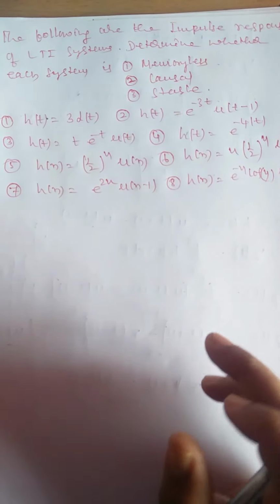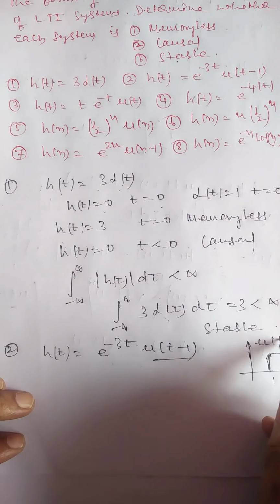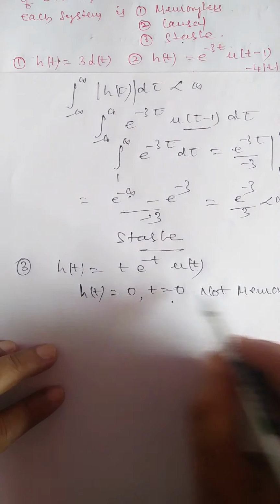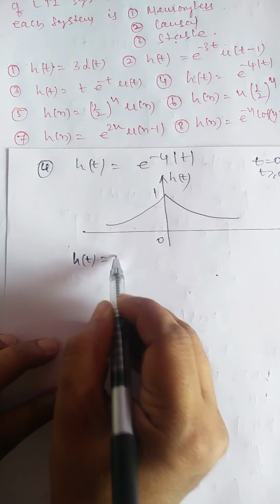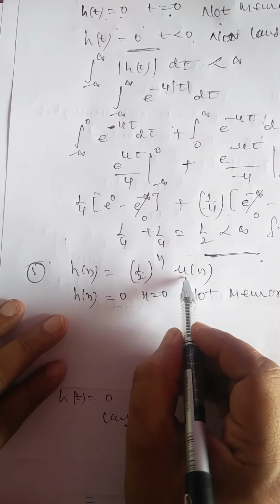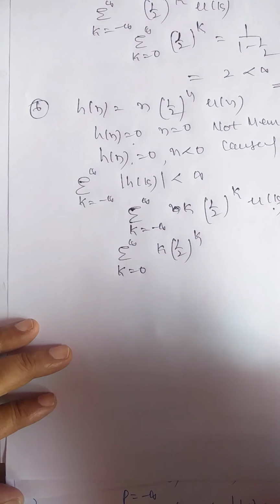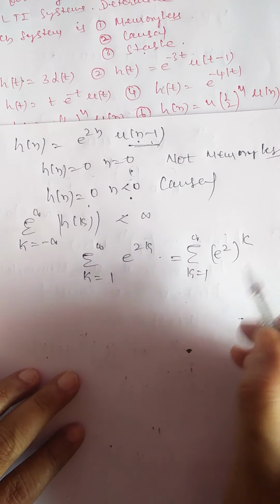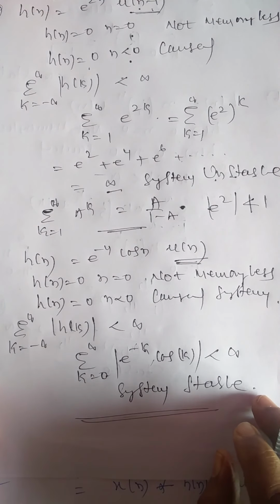Checking Properties Memoryless, causal and stability of LTI System from the impulse response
Many Problems are solved  to check Properties Memoryless, causal and Stability of LTI System from the given impulse response.
Any Discrete time system is said to be memoryless if h(n)=0  for n=0, Similarly Continuous time system is said to be memoryless if h(t)=0 for t=0
System is said to be causal if h(n)=0 for n  less than 0